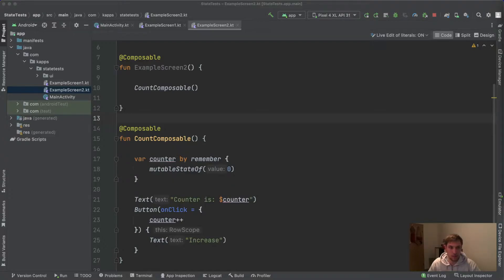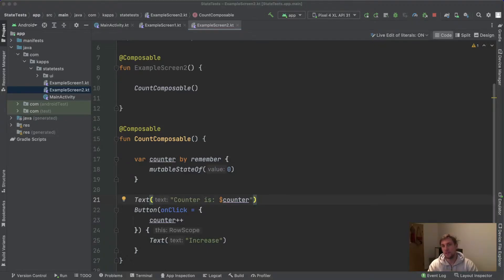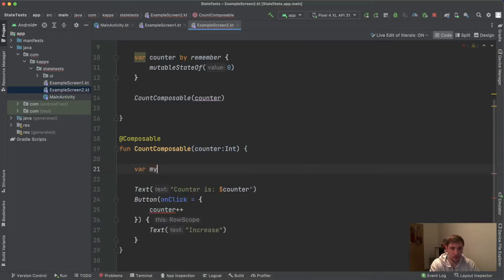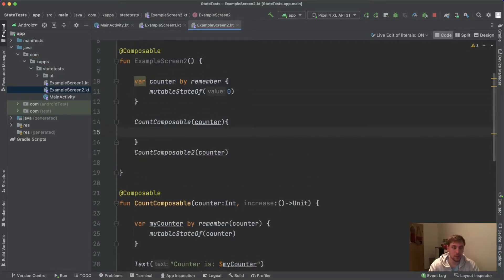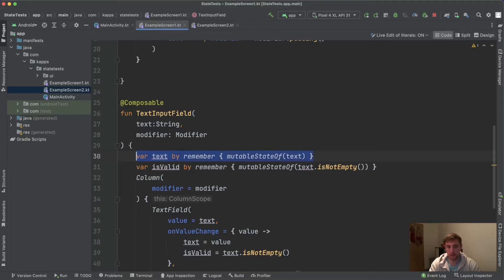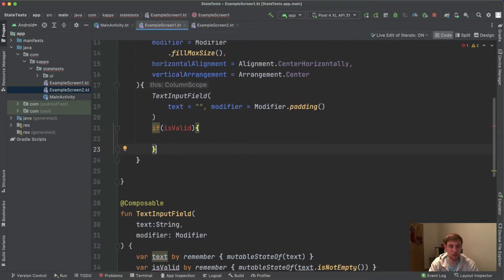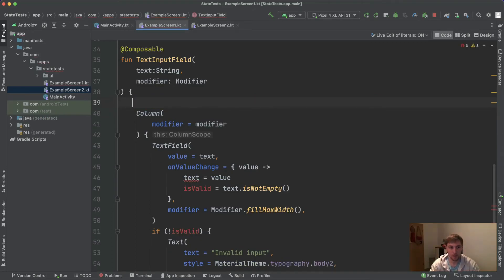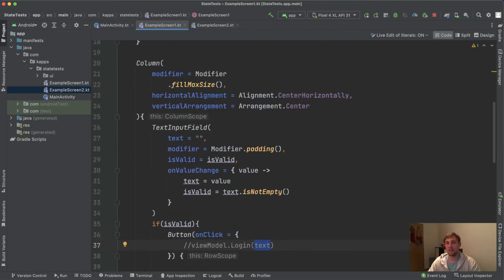State Management in Jetpack Compose (Why State Hoisting is so Important) - Android Studio Tutorial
In this video I will show you one of the most important core principles of Jetpack Compose: State Hoisting. We will go over some examples to see the actual problems if you don't apply the State Hoisting principles and how you properly fix those issues.